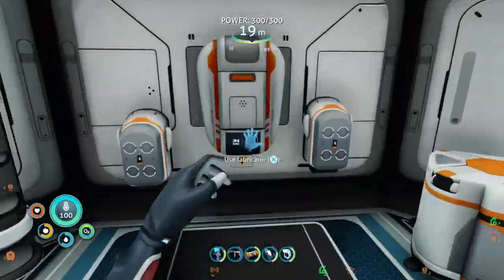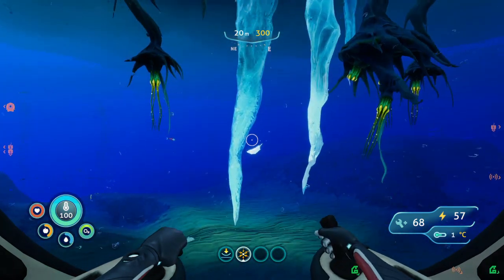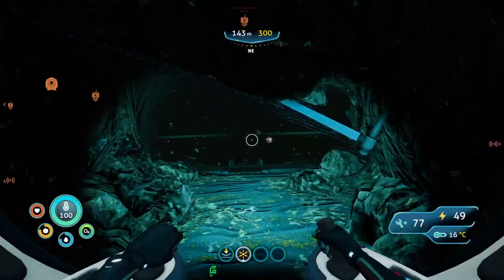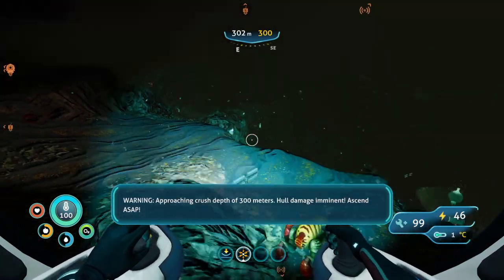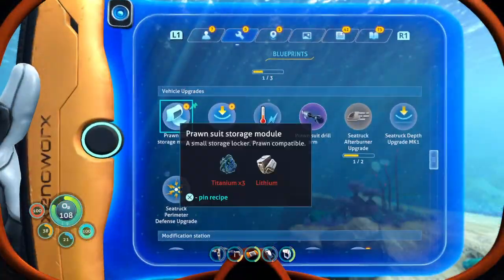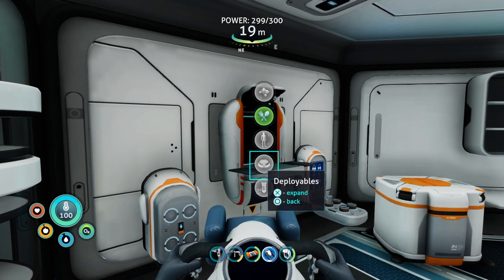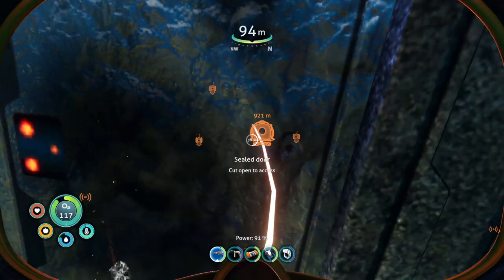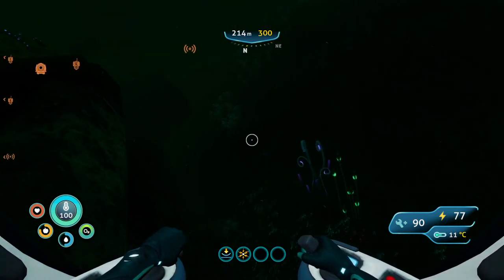Subnautica Below Zero Mercury 2 part 1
We visited Mercury 2